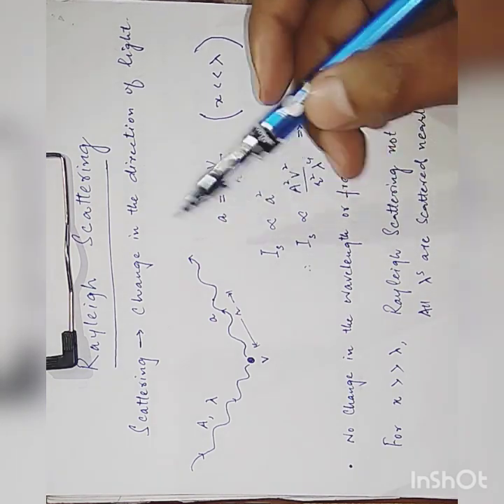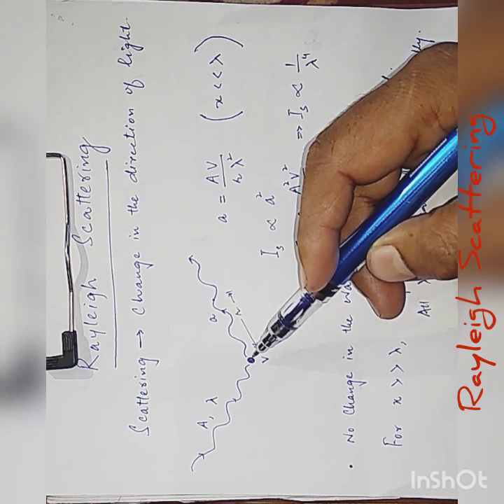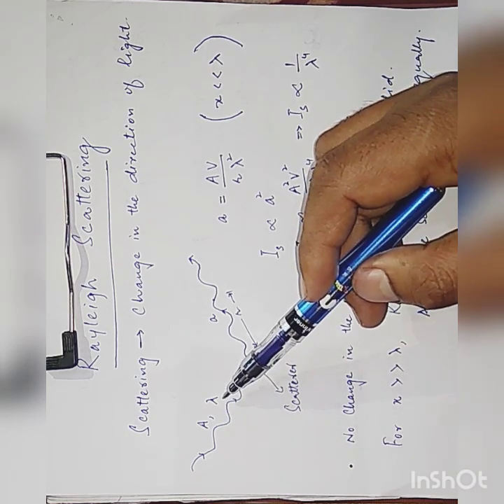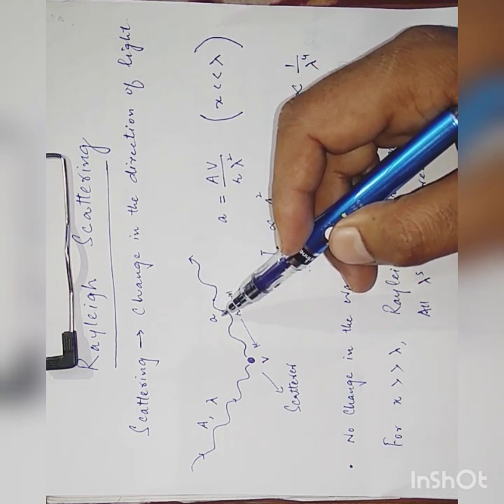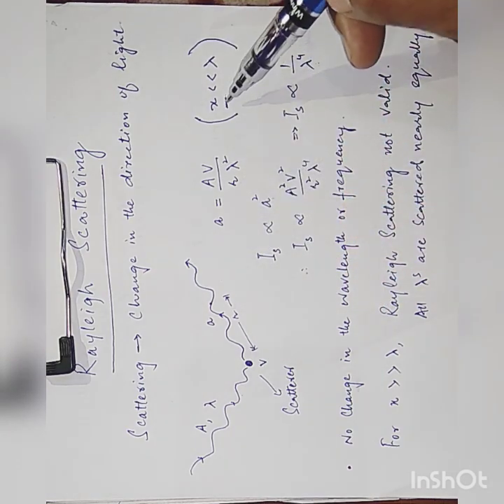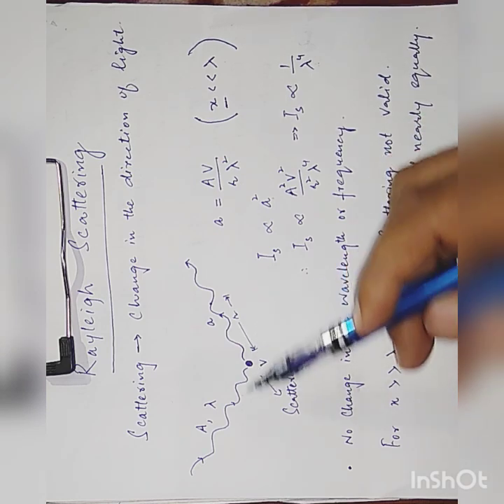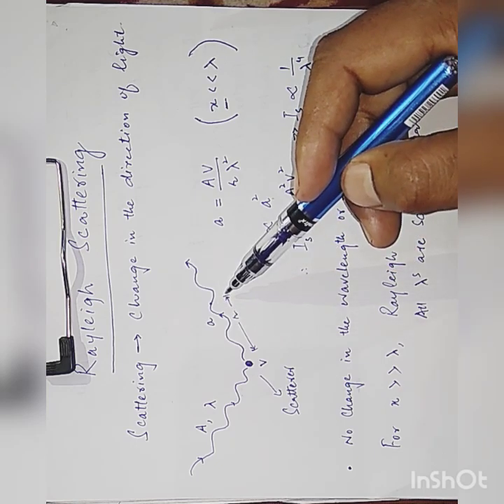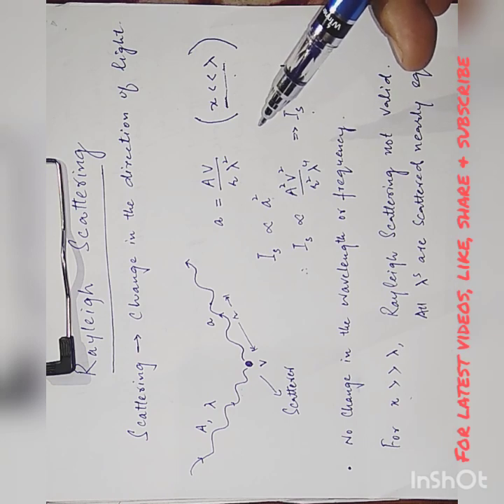Rayleigh Scattering.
Atmospheric Scattering.